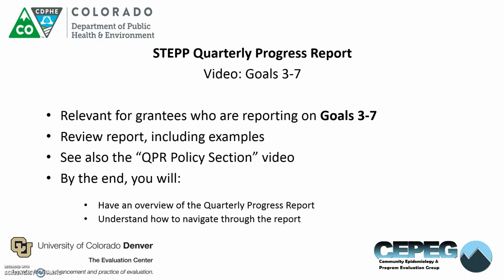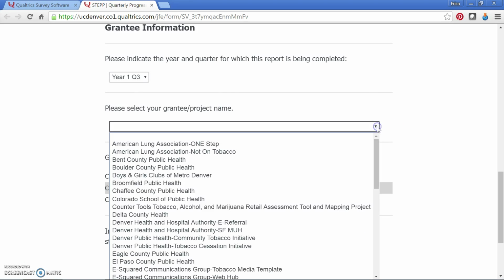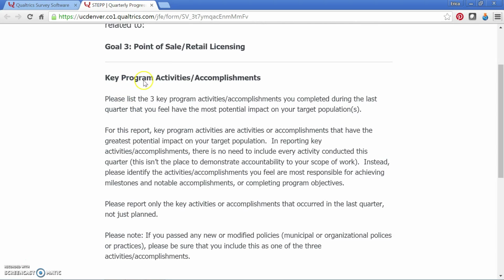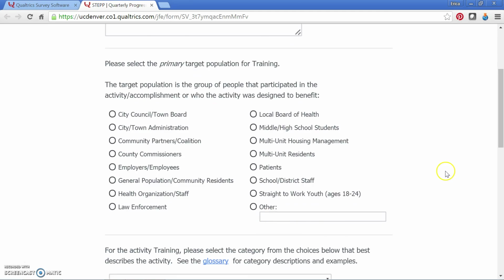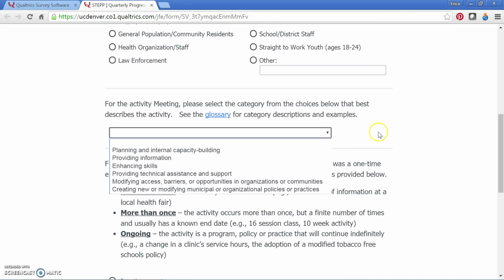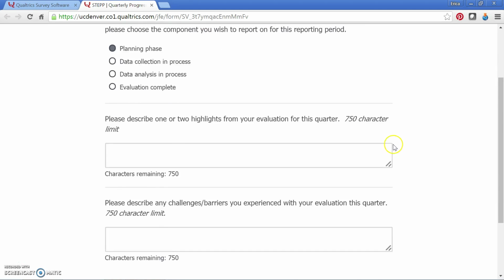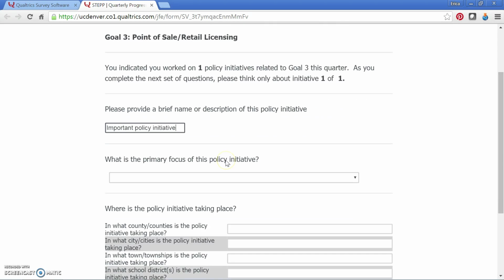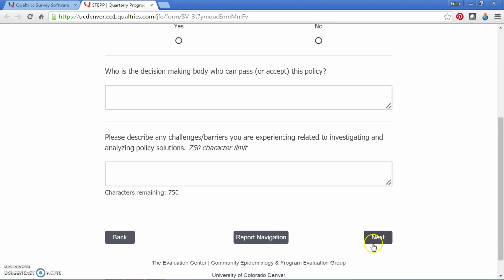QPR - Goals 3, 4, 5, 6 and 7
This video provides an overview of the STEPP QPR report for Goals 3-7.  We review the questions and demonstrate how to navigate through the system.  The “QPR Policy Section” video is a good follow up to this video.